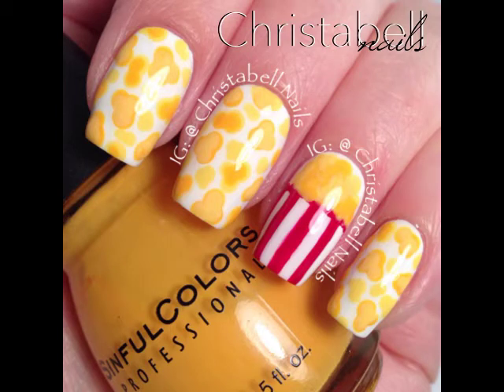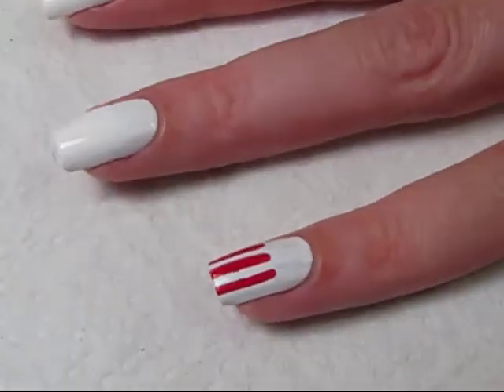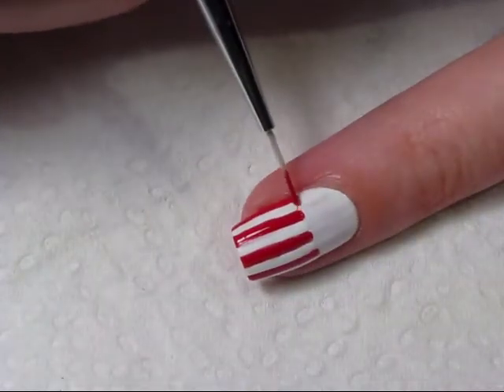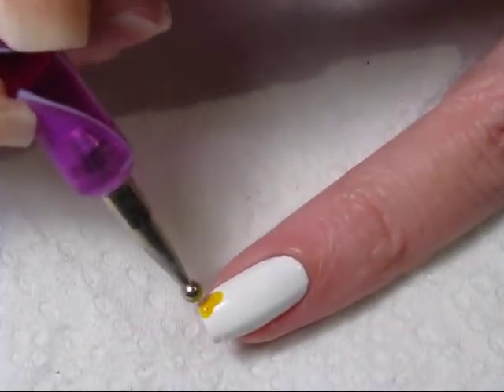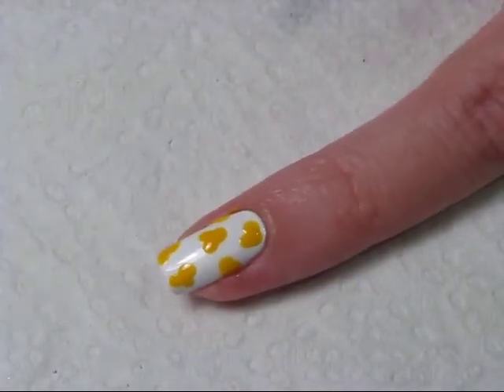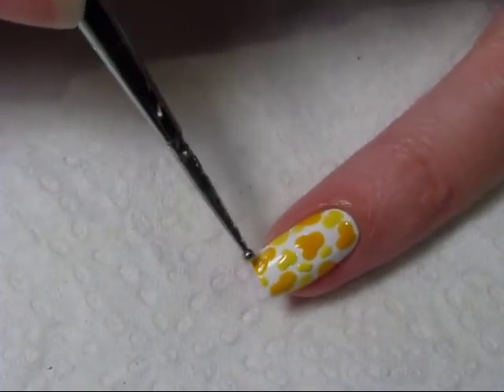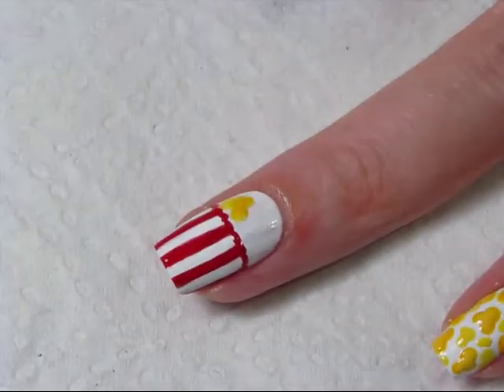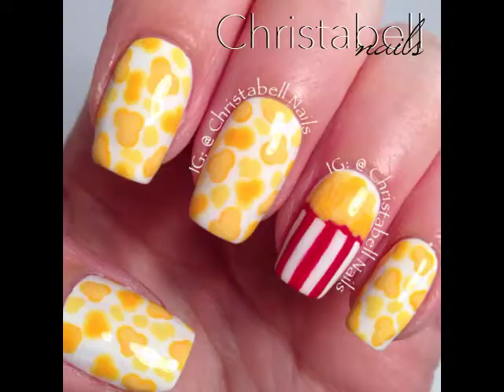ChristabellNails Popcorn Movie Nails Tutorial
Supplies needed are polish (colors I used listed below) (plus base and top coat), thin art brush, dotting tool(s), paper towel, tinfoil, and acetone.

Polish Used:  Motives Wedding Dress (white), Sinful Colors Pull Over (bright yellow), NYC Lexington Yellow (light yellow), China Glaze Red Satin (red).